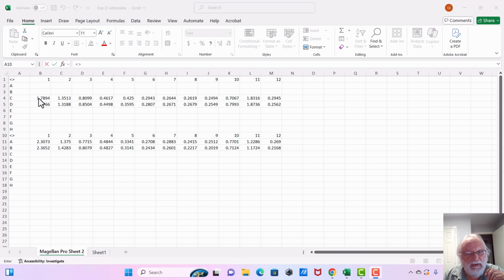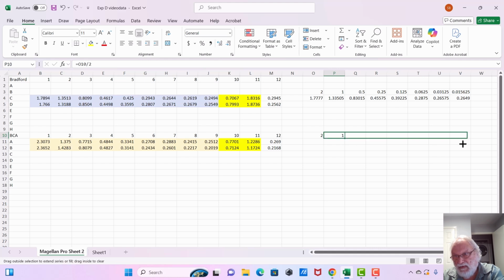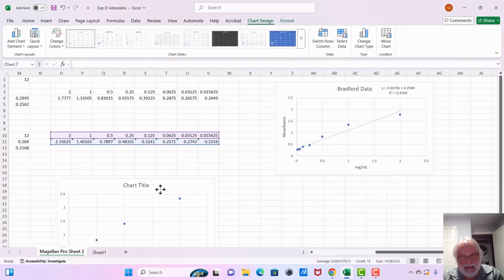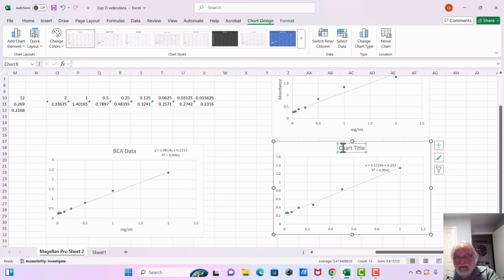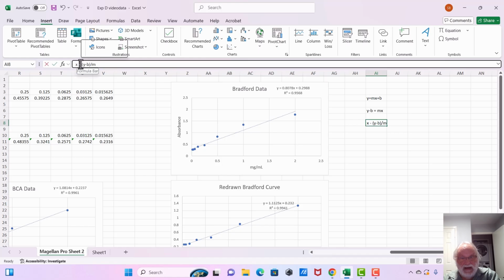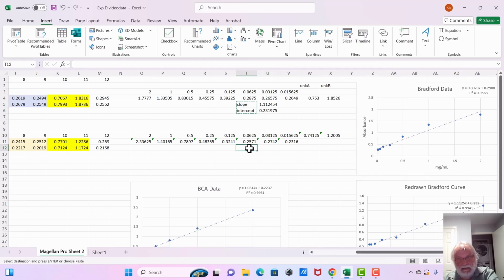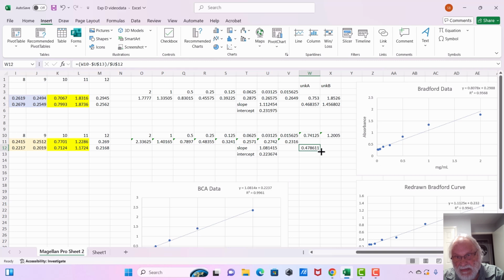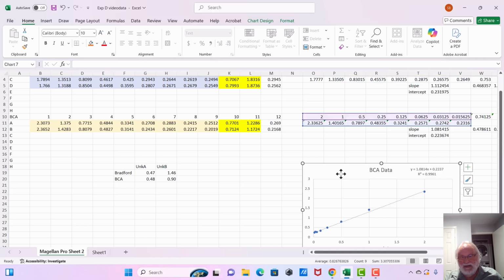Processing Data for Experiment D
In this video I go through the processing for the data that was generated while executing Experiment D.